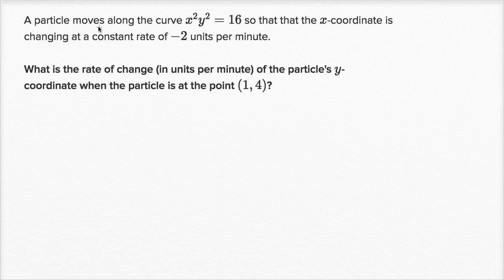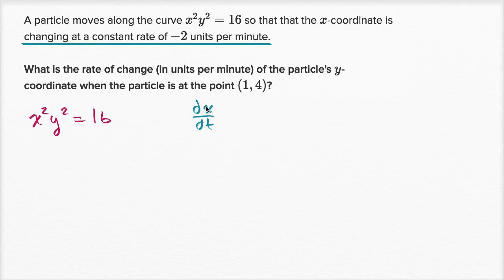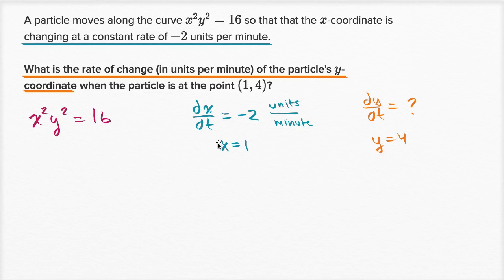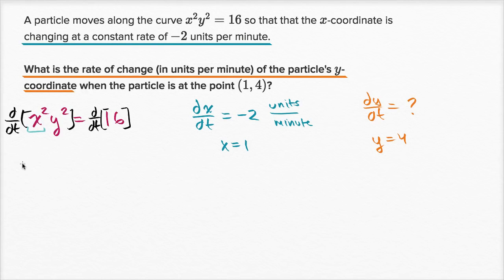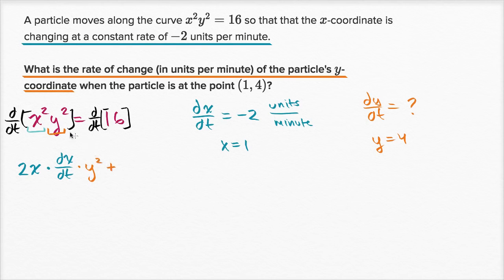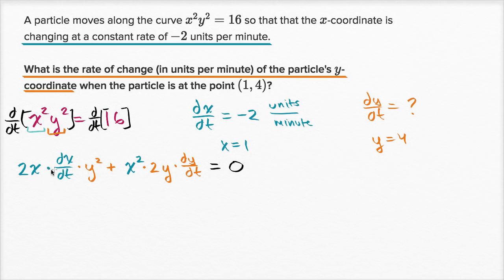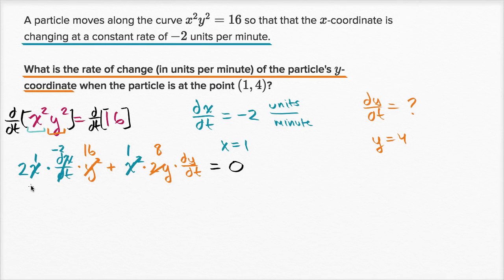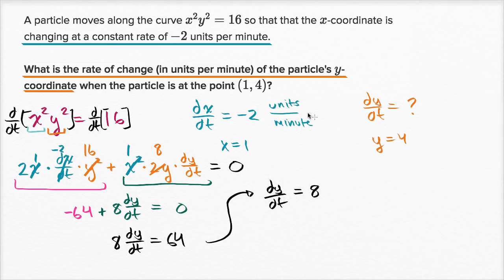Implicit derivative with respect to time